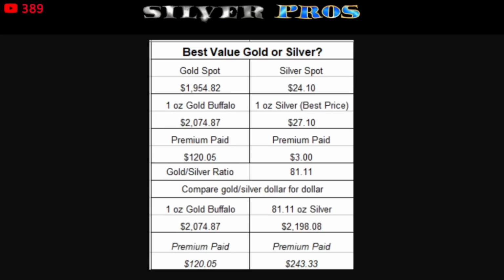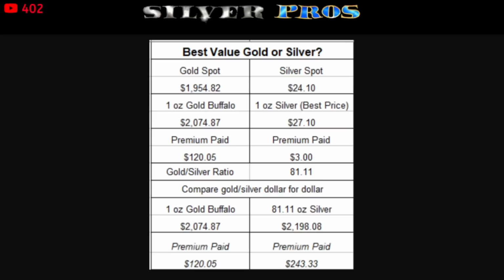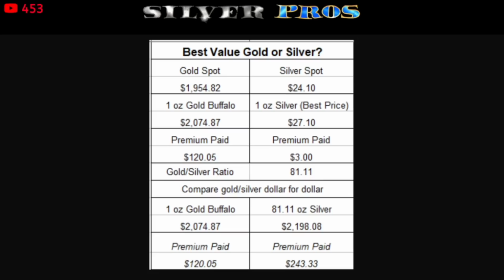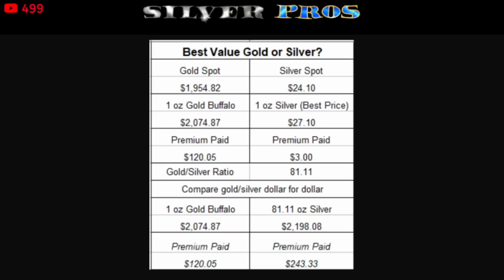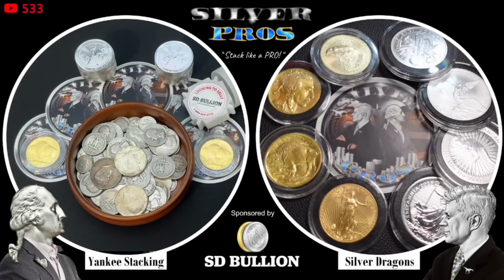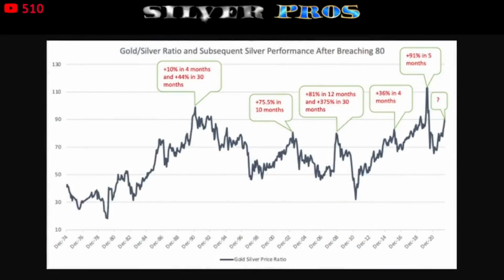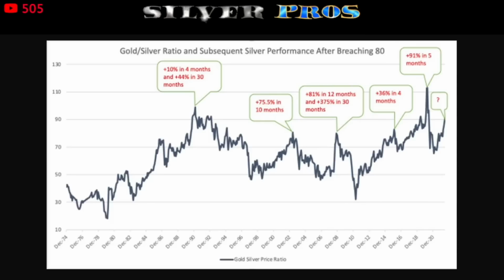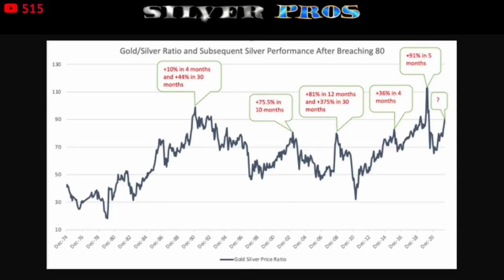Silver or Gold? Which is the Better Value Right Now?!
Silver or Gold…Which is the Better Value Right Now?  In this episode of Silver Pros we answer a question that comes from one of our subscribers known on YouTube as “Luke”.  He emailed a super cool chart "Best Value Gold or Silver?"  We discuss gold and silver's spot price, the cost of a gold buffalo and silver round, gold and silver premiums, the gold to silver ratio, and compare dollar for dollar which is the better value--gold or silver!  Silver Dragons and I also discuss the other factors to make a good value proposition for precious metals, things like gold and silver's upside potential, historical GSR, the use-case of bartering with silver and gold, a stacker's current holdings of gold and silver, silver's price volatility, and the need for a lower entry point.  When the video ends, we think YOU'LL be able to answer the question, "Silver or Gold…Which is the Better Value Right Now?"

🔔 TEST YOUR METALS WITH THE POCKET PINGER!

💕 My uPVC Coin Flips
💕 My Half Dollar Guardhouse 📦
💕 My Quarter Guardhouse 📦
💕 My Dime Guardhouse 📦
💕 My Gold Eagles & Buffalo Tubes
💕 My🎤 Stand
💕 My🎤 to iPhone Adapter
💕 My📱Camera Tripod
💕 My Computer Monitor
💕 My Coin/Mouse Mat
💕 My Prepper Bidet (Who needs TP!)
💕 My Digital Scale
💕 My Mini Water Filter
💕 My Family Sized Water Filter
💕 My Emergency Food

 ▶︎ I am not a professional financial adviser, nor do I offer financial advice.  This video is for entertainment only.  Please consult your investment and tax experts for financial advice.
▶︎ I am a participant in the Amazon Services LLC Associates Program, an affiliate advertising program designed to provide a means for me to earn fees by linking to Amazon.com and affiliated sites.
▶︎ YouTube Community Guidelines  All entries which don’t comply with YouTube's Community Guidelines will be disqualified.
Music By: "Three Little Drummers from the George Washington Show" and "Bugle Feature: Pezel Twist from Warlike Musick" by The United States Army Old Guard